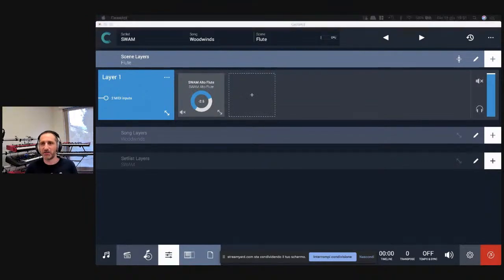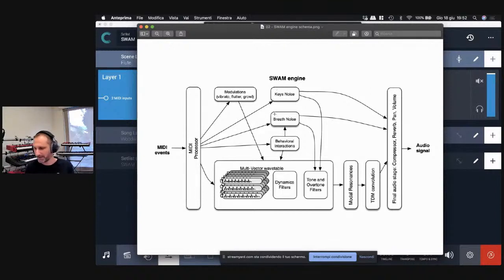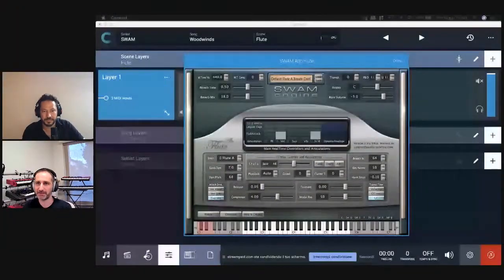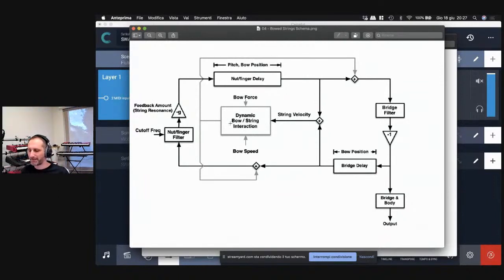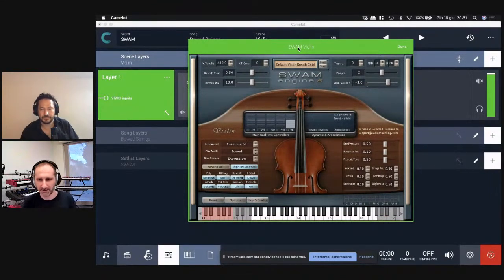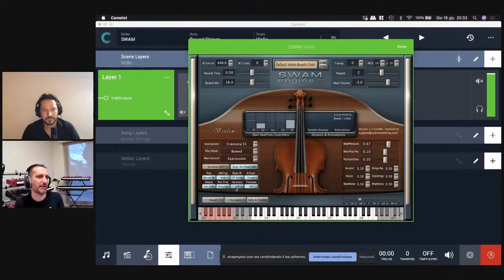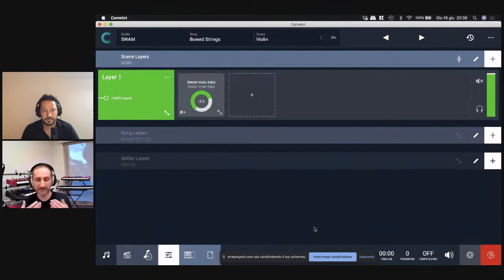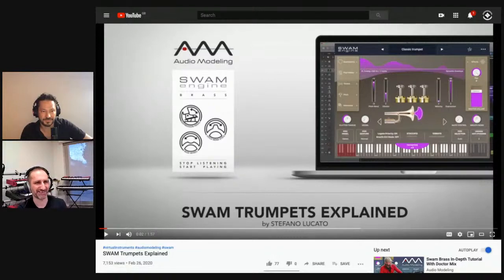Building Real-sounding Software Instruments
Sound designer and musician Stefano Lucato started creating solo string libraries in 2003, and has been on a quest ever since to create the most accurate reproduction of acoustic instrument sounds, to be available in plug-in format. He teamed up with software developer Emanuele Parravicini to build a technology that they used together to release software versions of nearly all orchestral instruments.

Stefano and Emanuele created Audio Modeling in 2017, and run the business from a small village in Lombardy, Italy, between Milan and Lake Como. Their software instruments are used all over the world by composers and producers in the studio, as well as live.

On the 18th June, I will interview Emanuele Parravicini about Audio Modeling’s journey and projects, and we’ll hear demonstrations of the instruments live. Tune in on Facebook and YouTube.